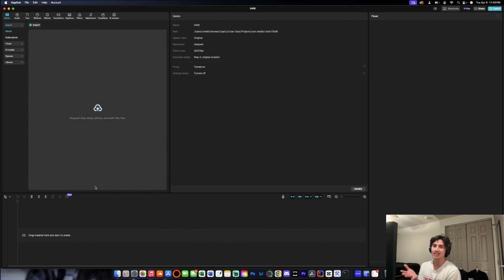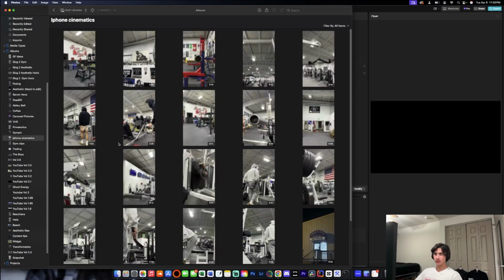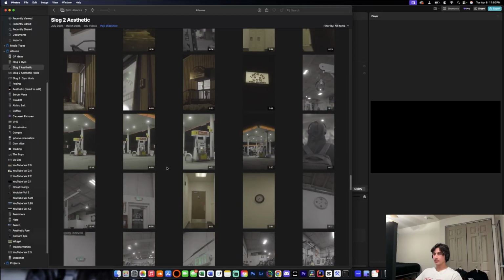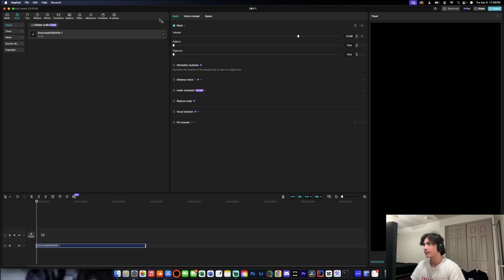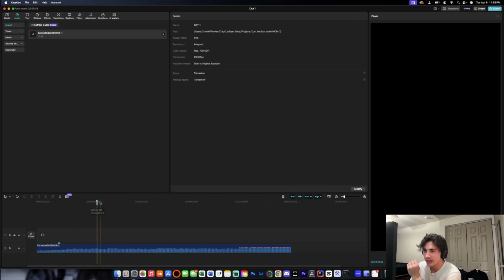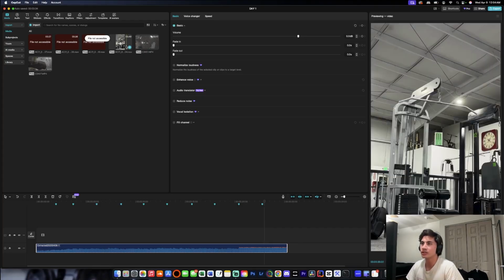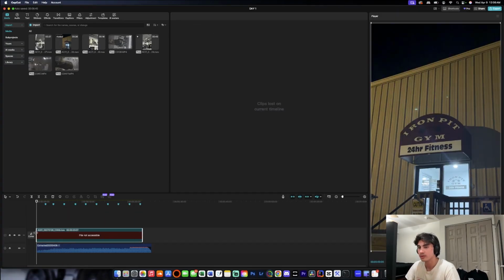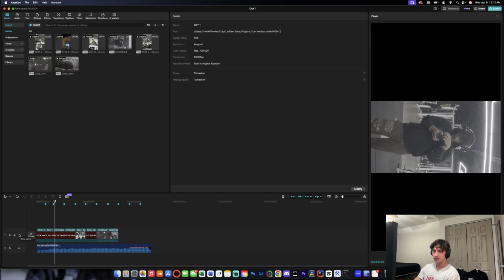Cinematic Bootcamp | Day 6 | CapCut Importing